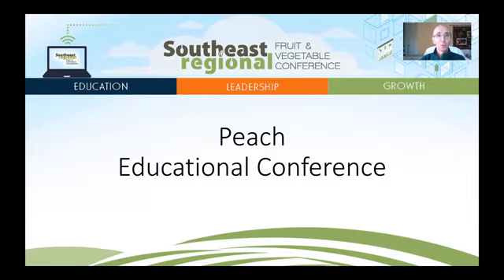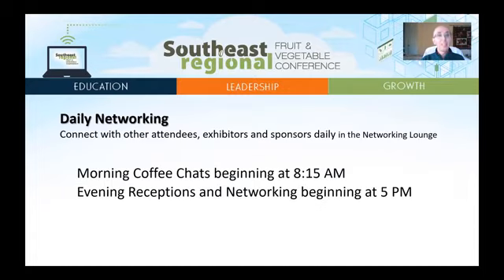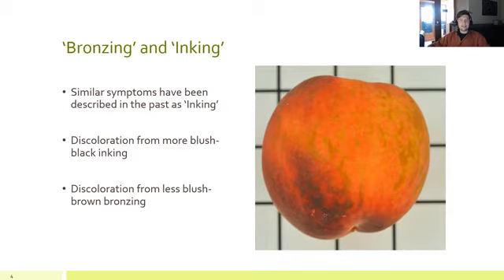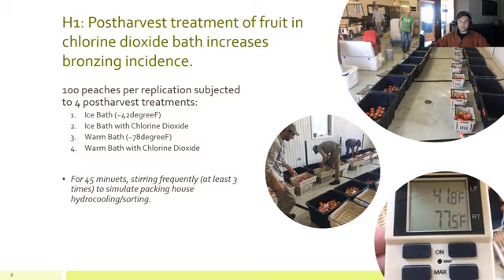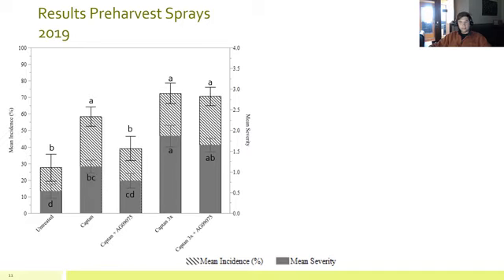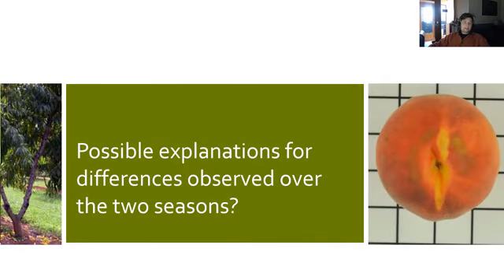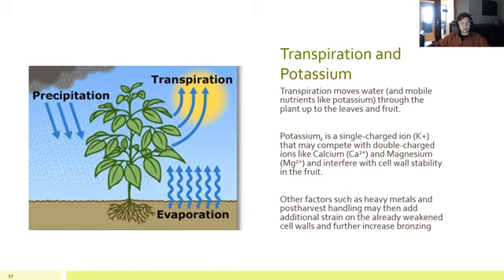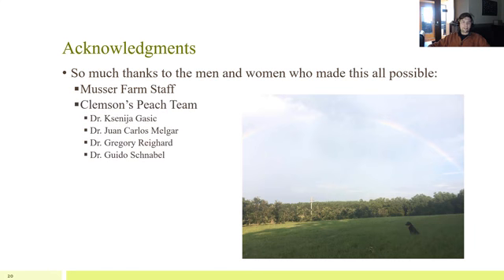'21 SIM LIVE of New Insights About Peach Bronzing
1/7/2021New Insights About Peach Bronzing
2021 Southeast Regional Fruit & Vegetable Conference, Peach
This talk will discuss new data on factors inducing skin bronzing.
John Mark Lawton, Graduate student